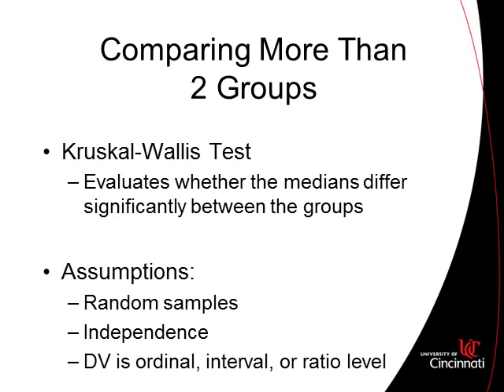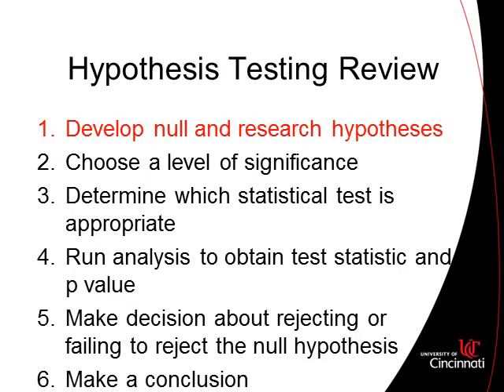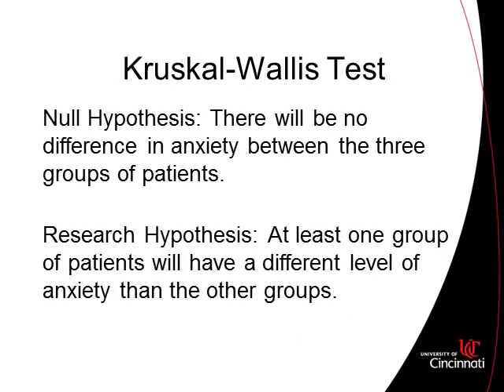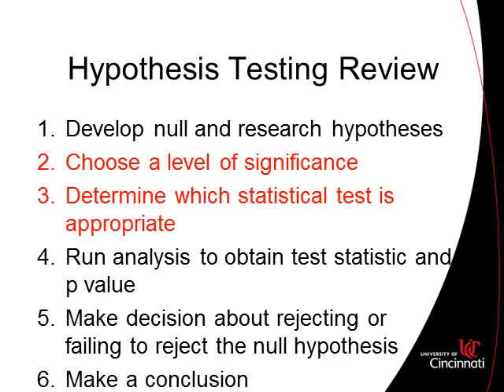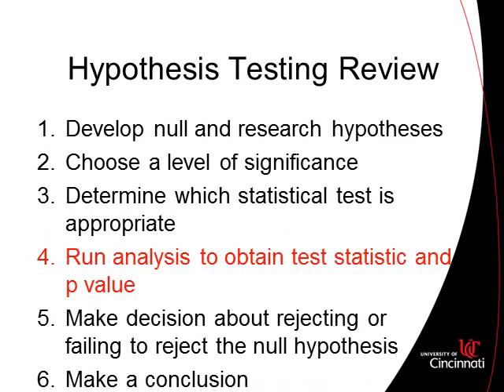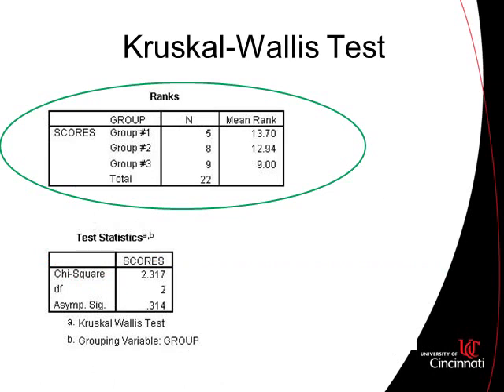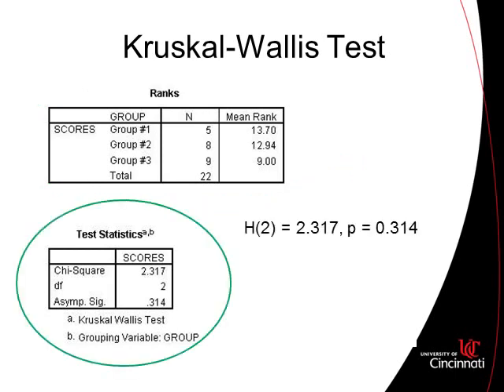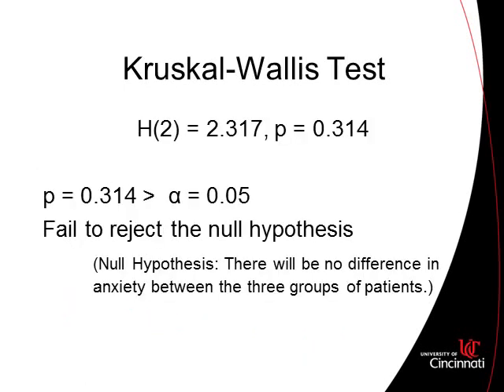Module 3 Nonparametric 3